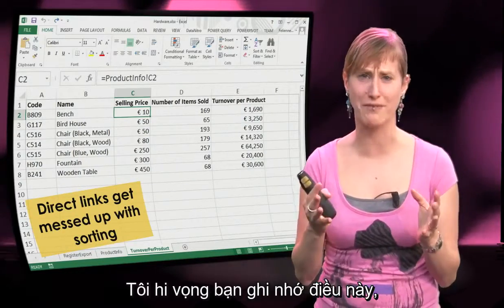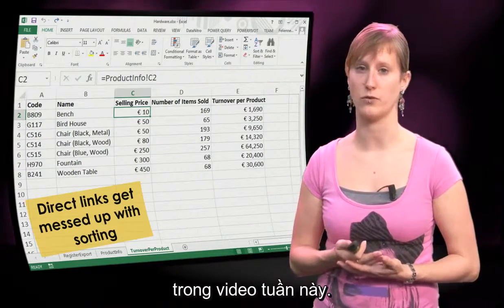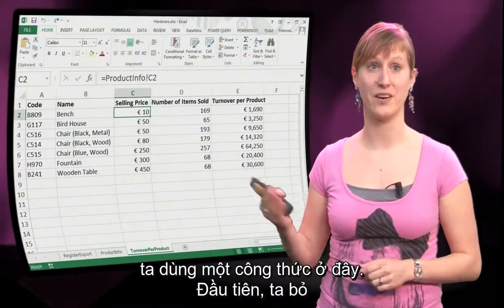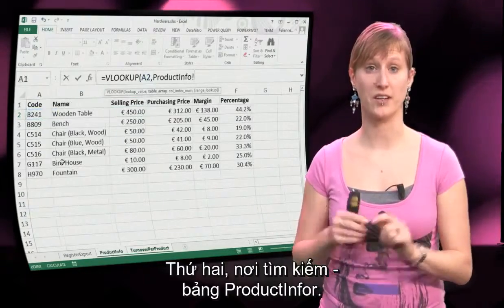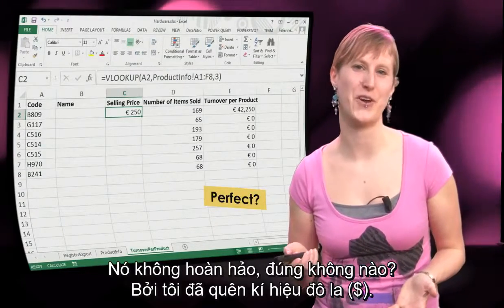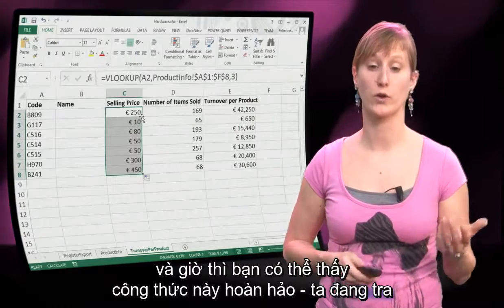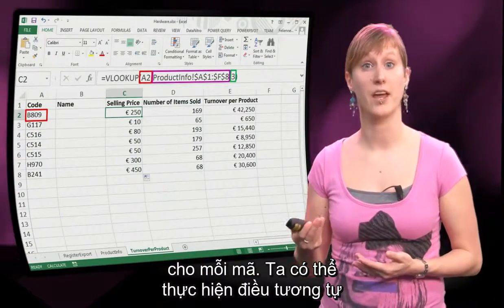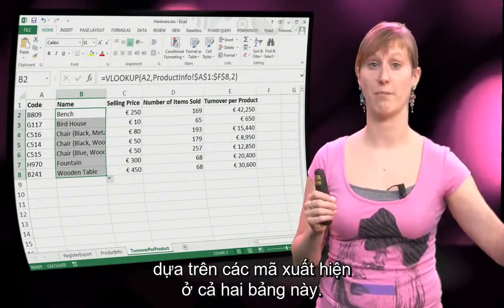Phân tích dữ liệu với Excel, Vietsub bởi kienhoc.vn - TUDelft EX101x - Tuần 2, Phần 2